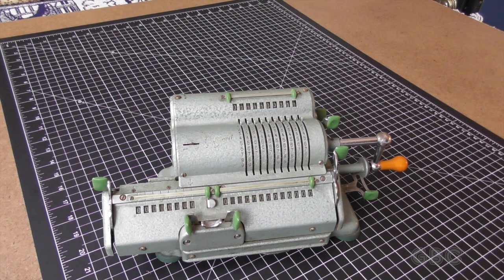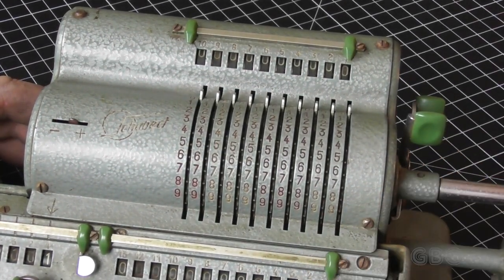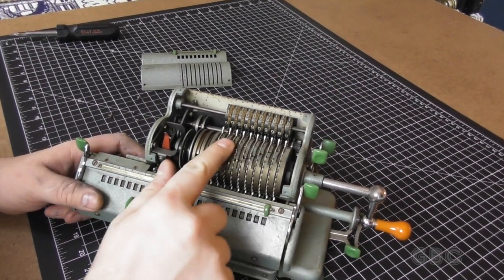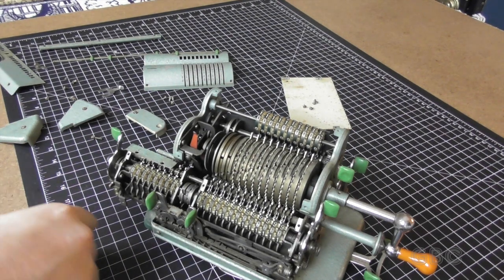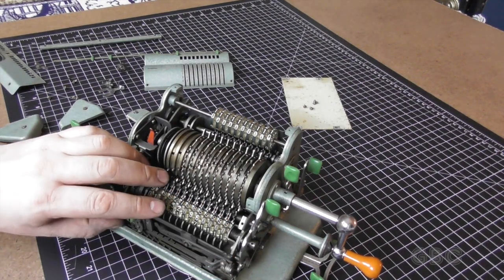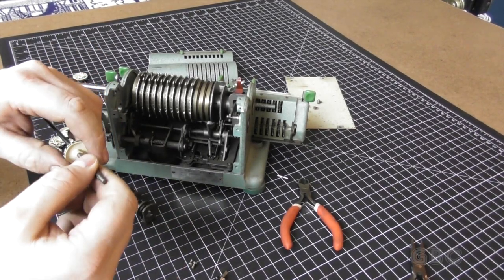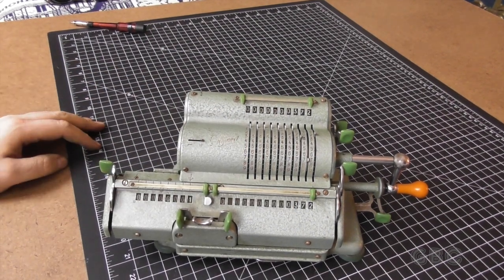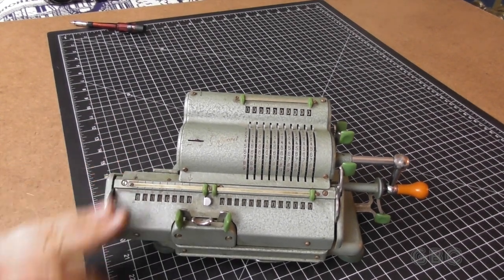[40] Mechanical Calculator Service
Repairing a Schubert DRV mechanical calculator.